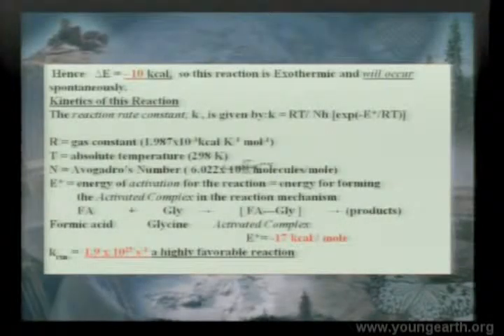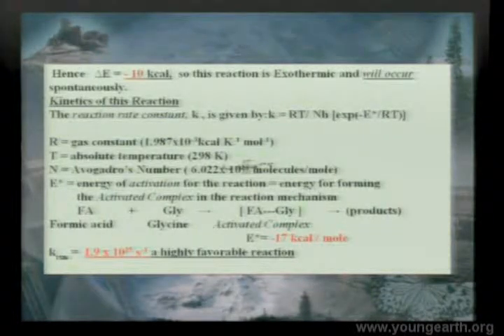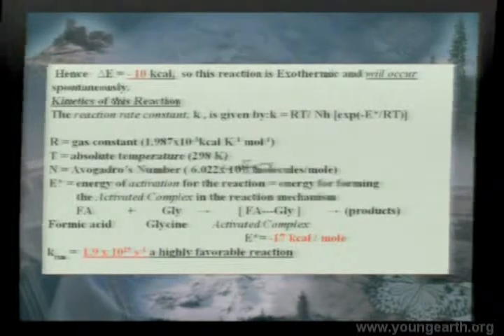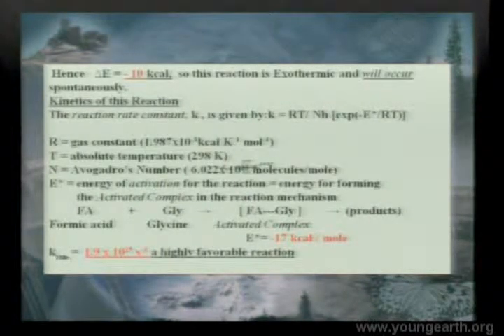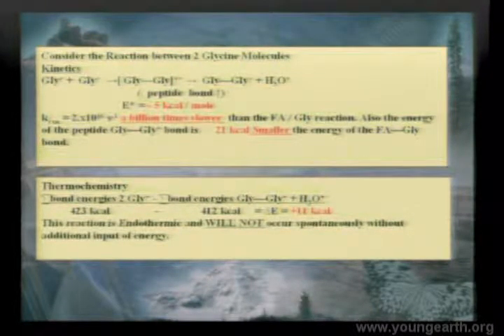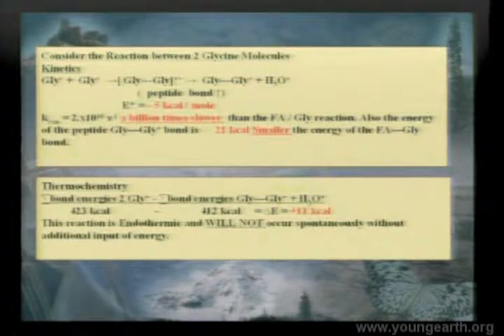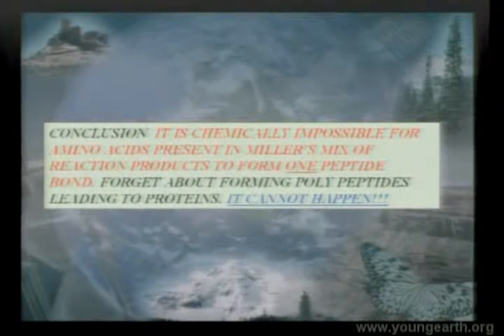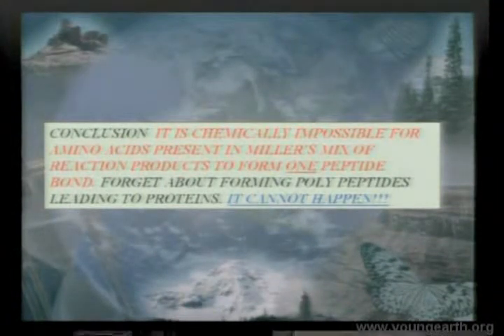Chemical Origin of Life 07